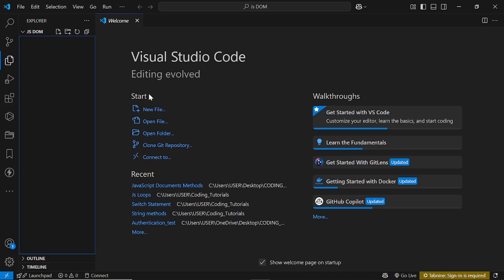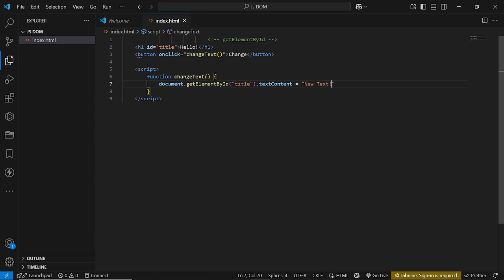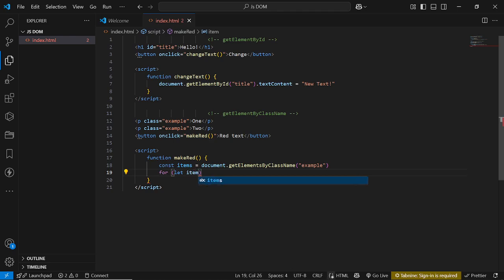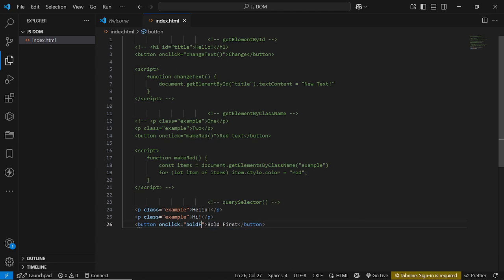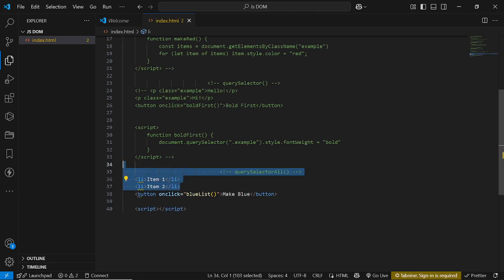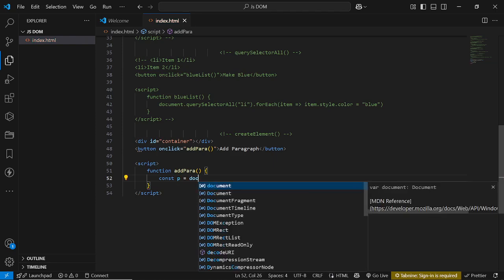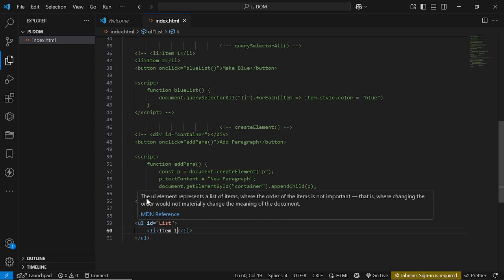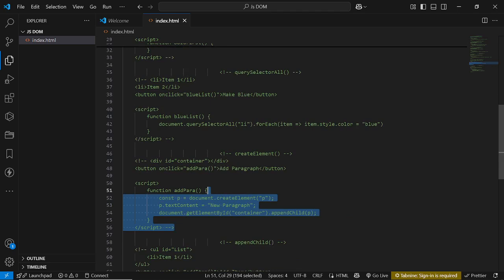DOM Manipulation in JavaScript | Beginner to Pro in 10 Minutes!